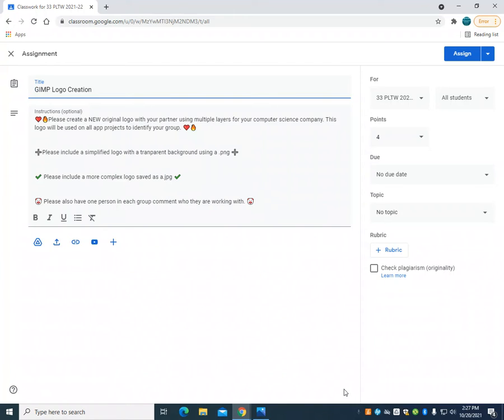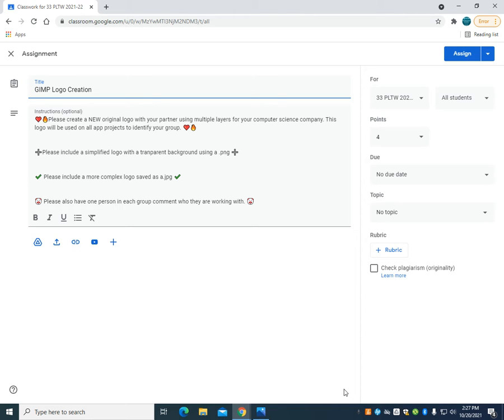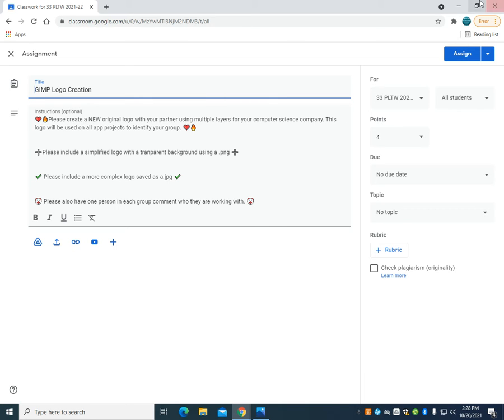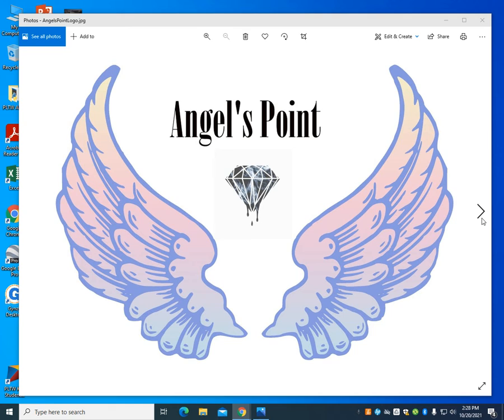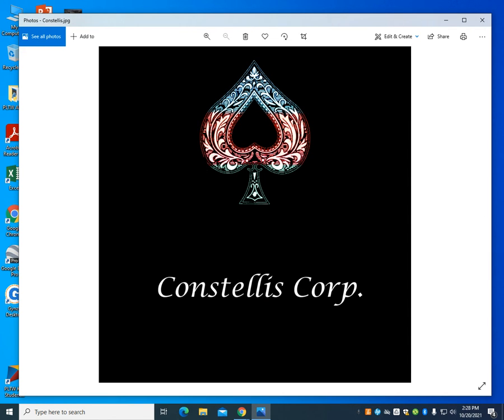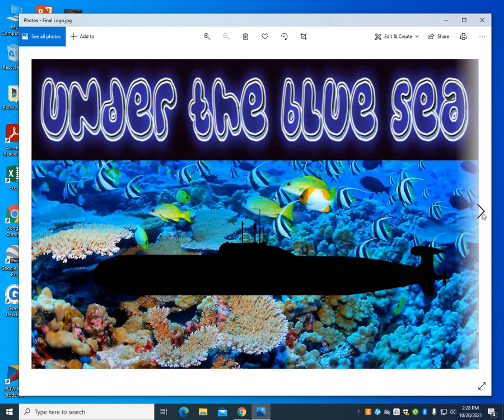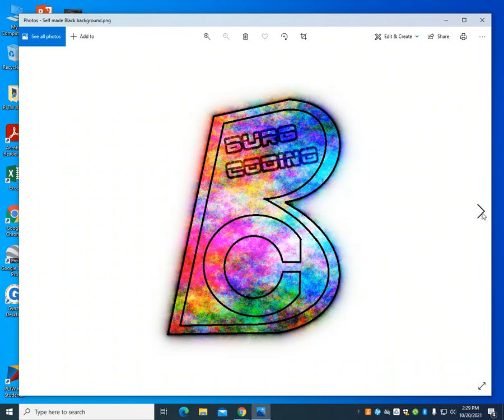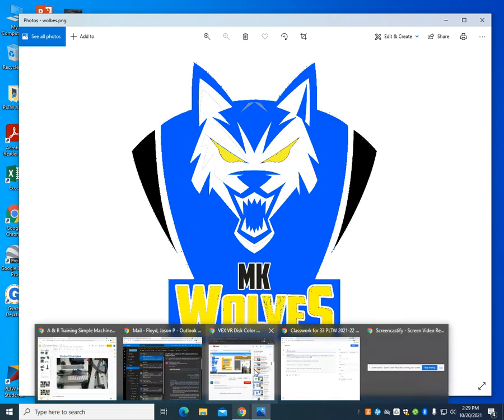GIMP Logo Creation